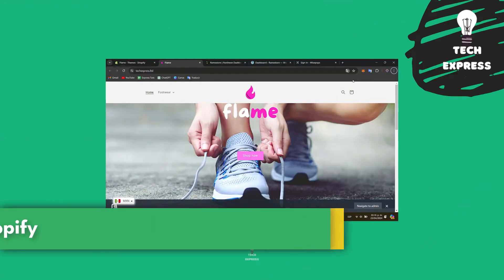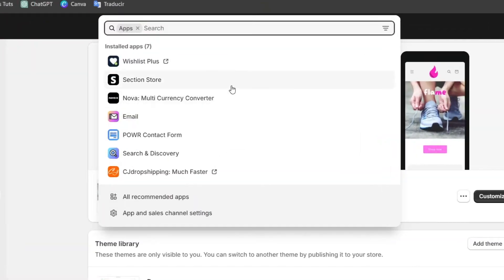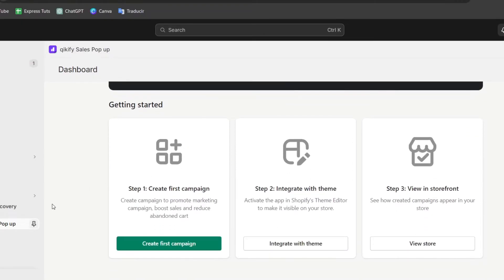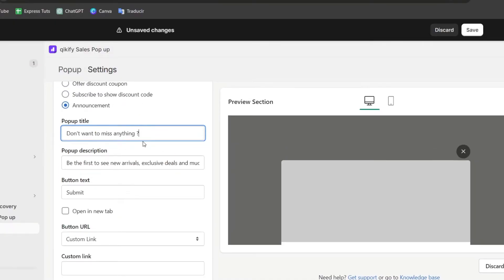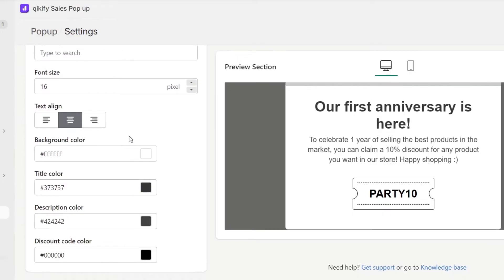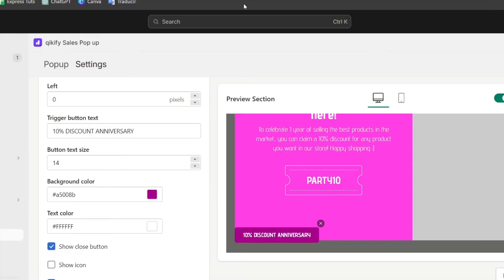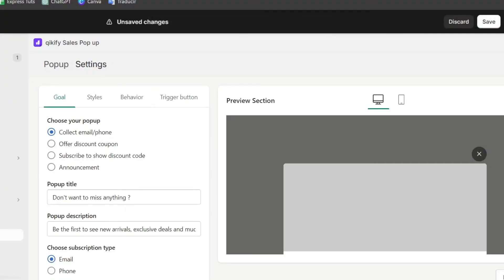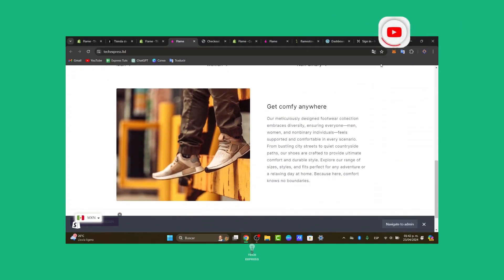How To Add A Popup On Shopify (2026) Full Tutorial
Adding a pop up to your Shopify store can be a valuable tool for increasing conversions and engaging with customers. To do so, first navigate to the “Online Store” section of your Shopify dashboard and select “Themes”. From there, click on “Actions” and then “Edit code”. Locate the “theme.liquid” file and paste the pop up code just before the closing  /head tag.

Next, customize the pop up design and set the desired timing and triggers for when it should appear. Finally, save your changes and test the pop up to ensure it is functioning properly. With these simple steps, you can easily add a professional and effective pop up to your Shopify store.